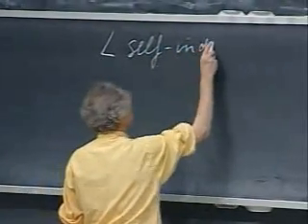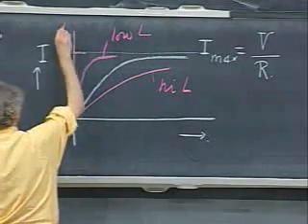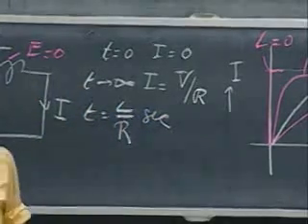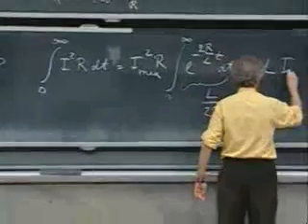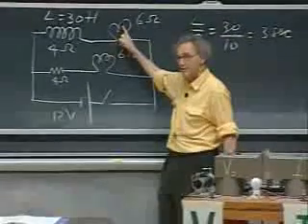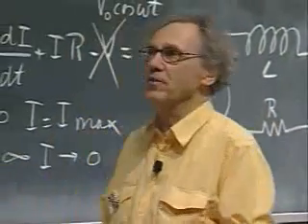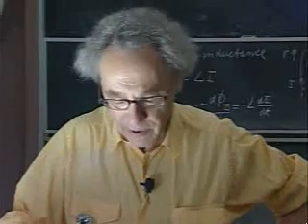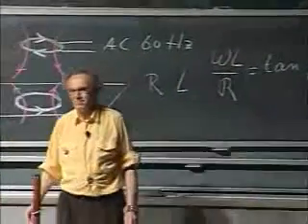Lec 20: Inductance and RL Circuit | 8.02 Electricity and Magnetism, Spring 2002 (Walter Lewin)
Inductance - RL Circuits - Magnetic Field Energy